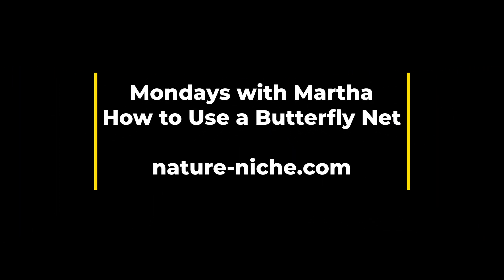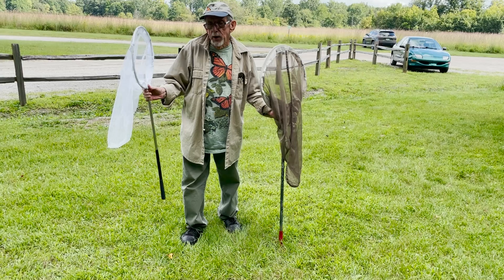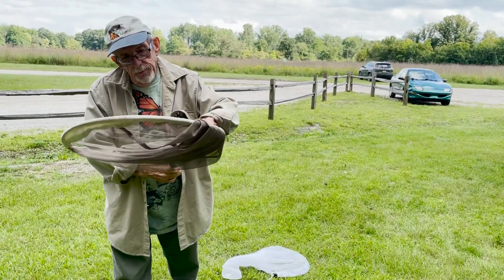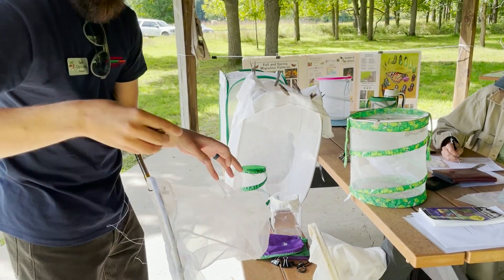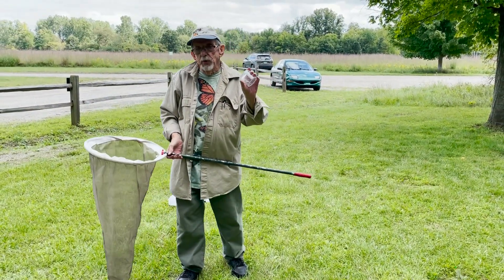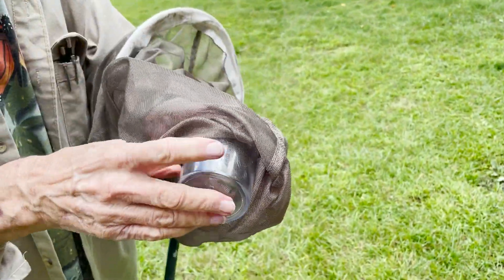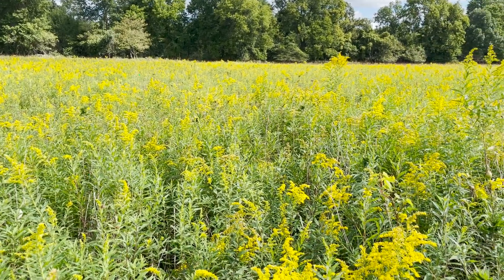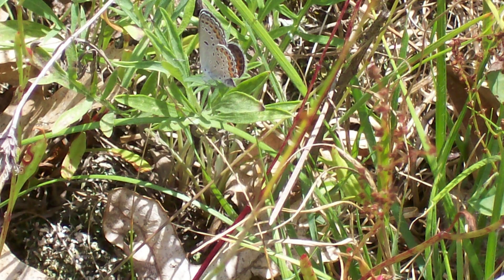Mondays with Martha #172 - How to Use a Butterfly Net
This week I share some tips and techniques for responsibly using a butterfly net. Special thanks to Denny Brooks for demonstrating net use, being a citizen scientist, and teaching so many people about monarchs and other flying critters!